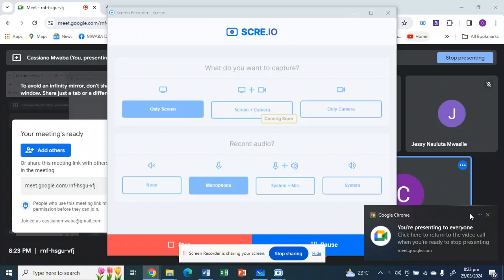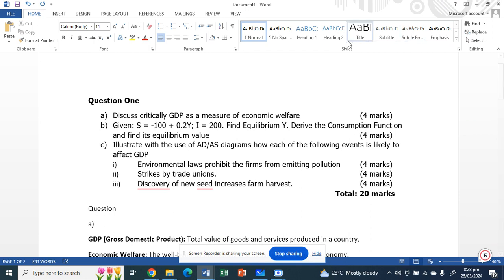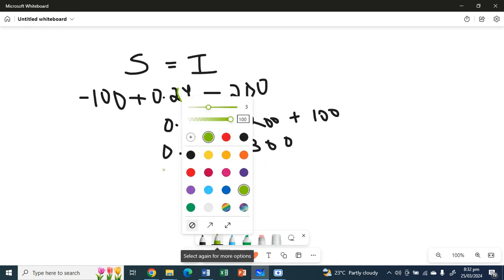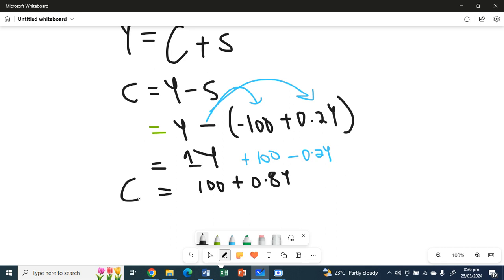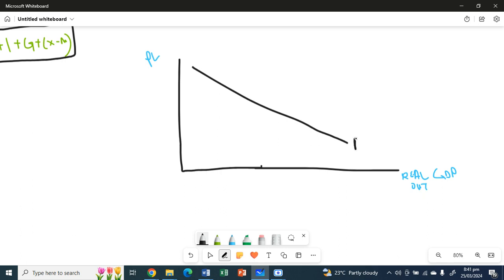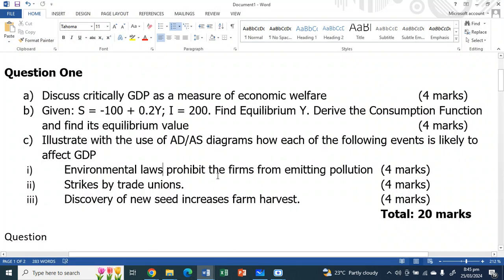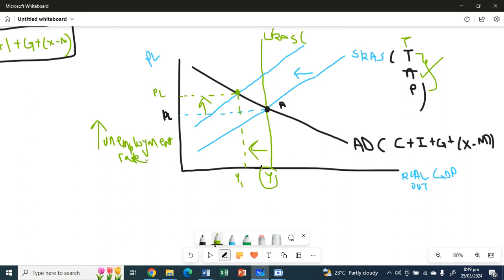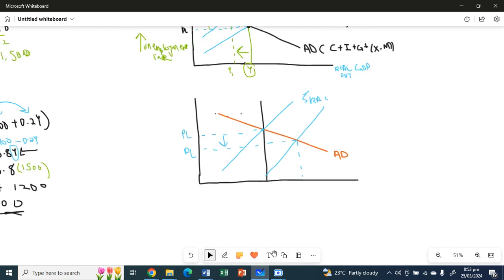Macro Question 1 (AS-AD /National Income/GDP)